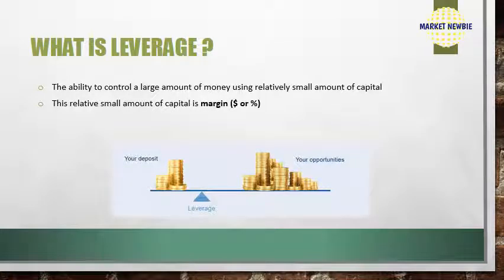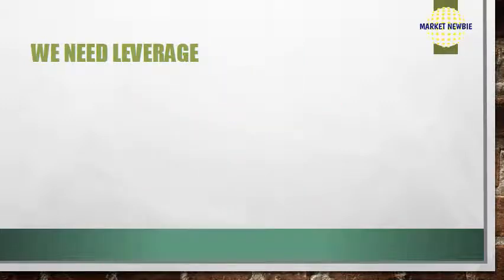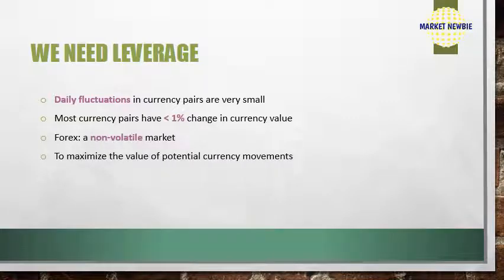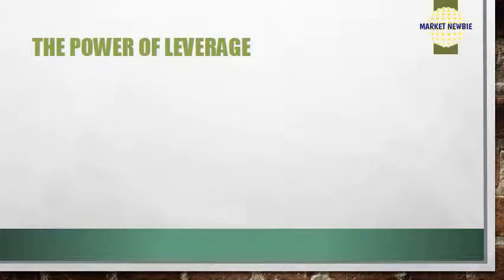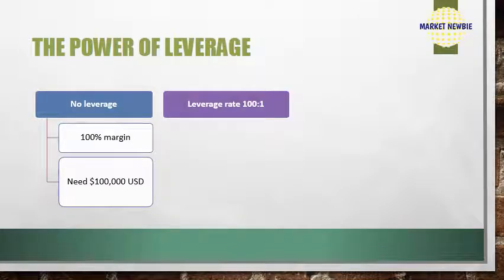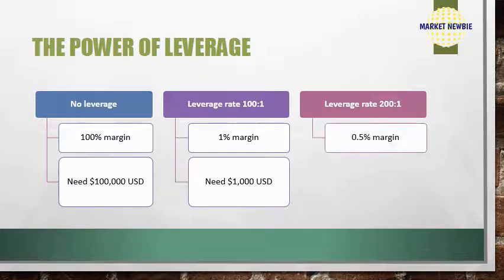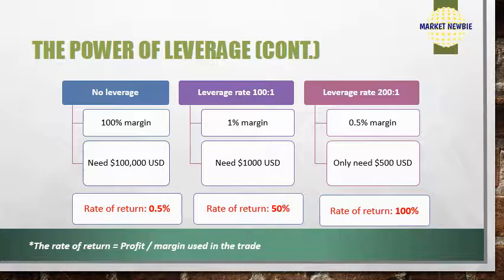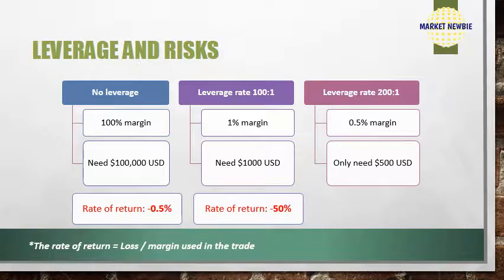Forex Basics Lesson 4-Margin account and leverage